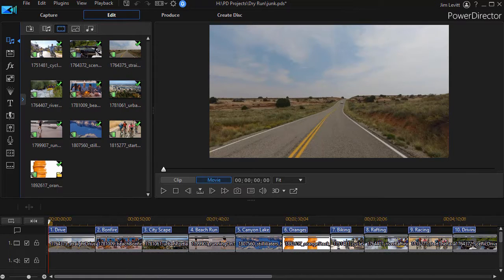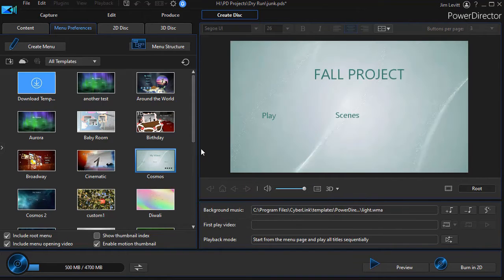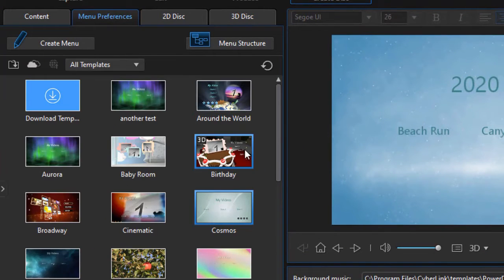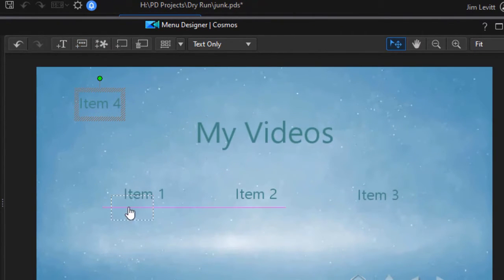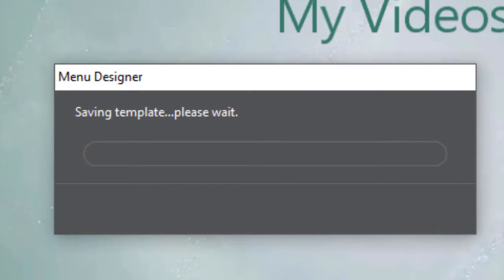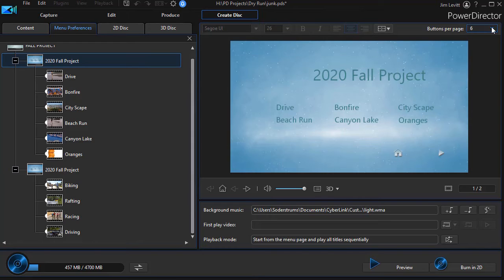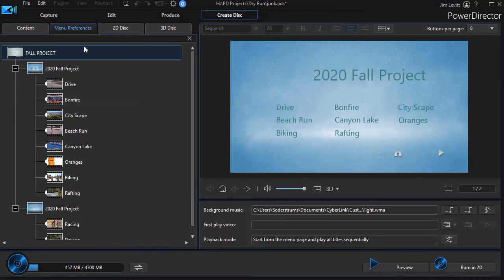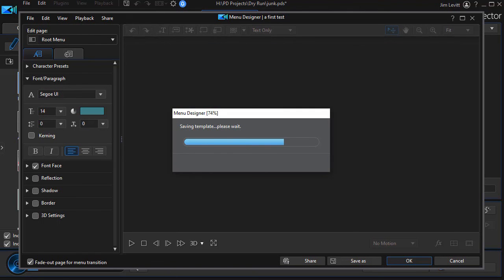PowerDirector - Add more chapter tiles per page when you create a disc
Most of the templates you can use when creating your disc menu use only three chapters per page. Here is a way to quickly add more